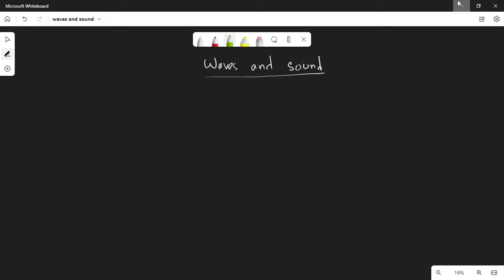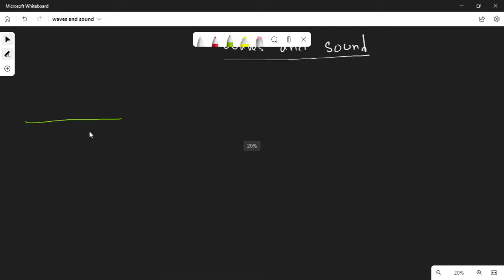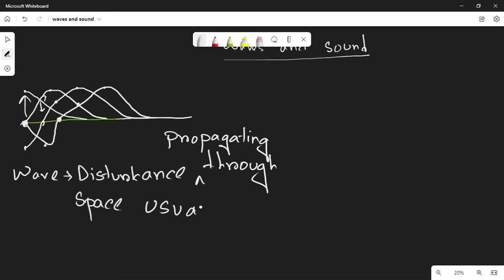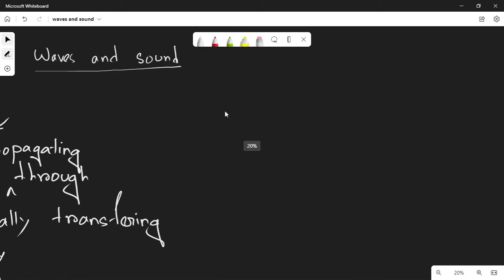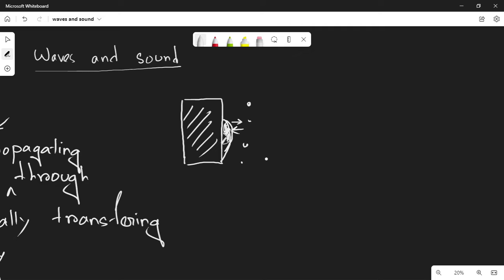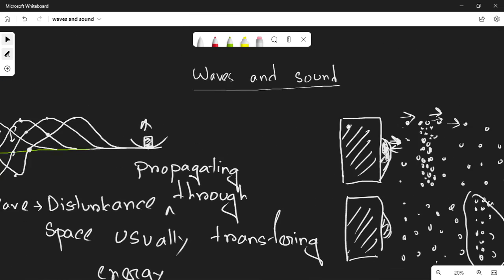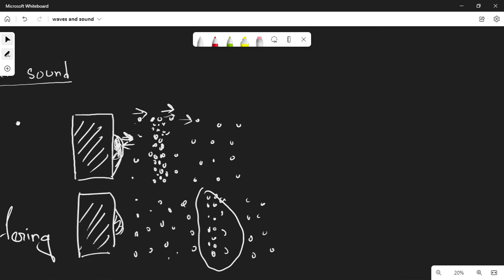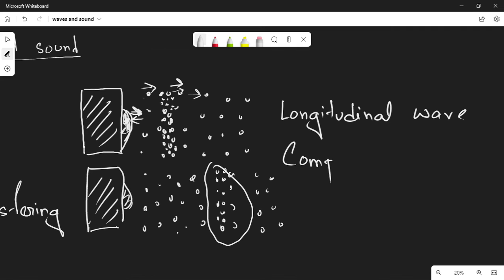Intro to Waves and Sound | Ishad Opu